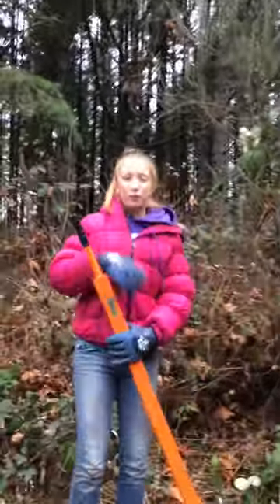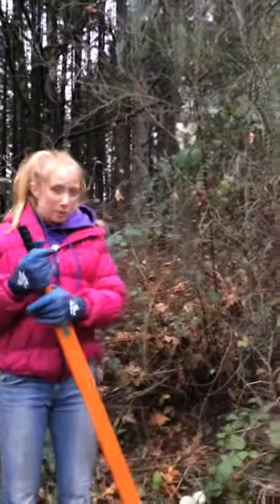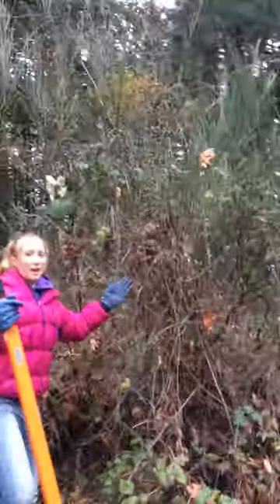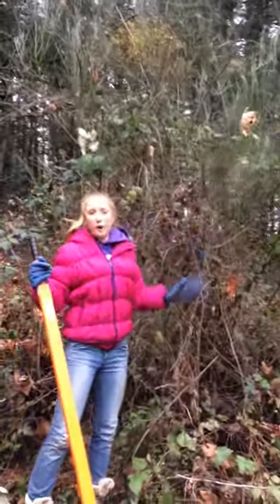Camas Lily Field Scotch Broom Removal